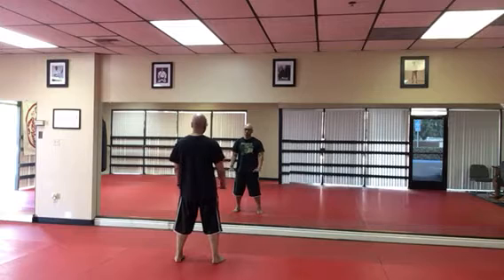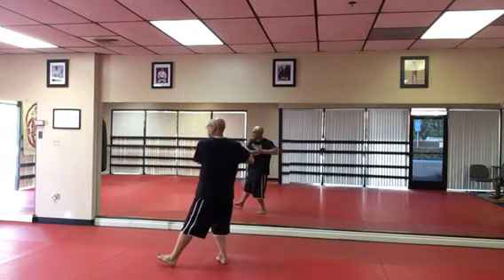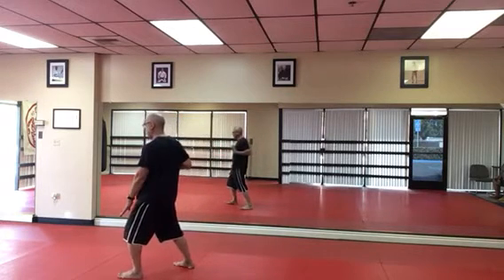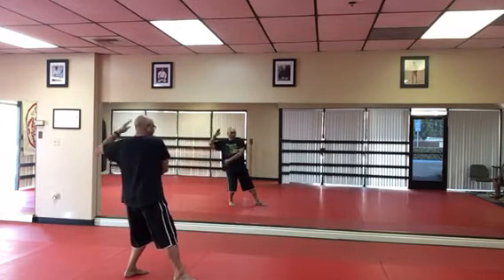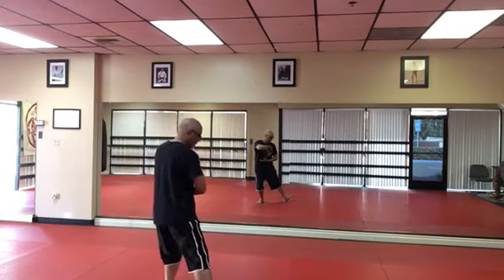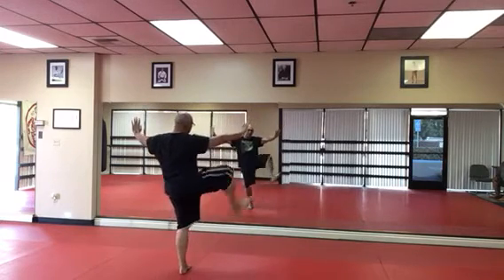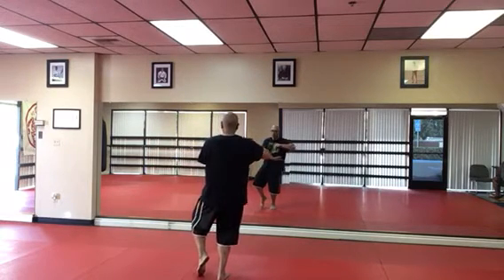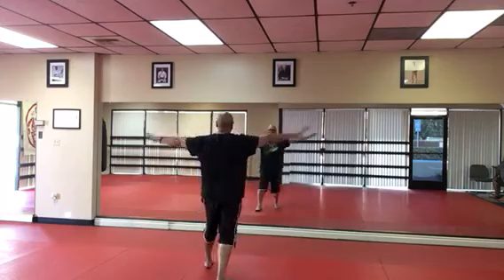Danny’s Tai Chi exercise